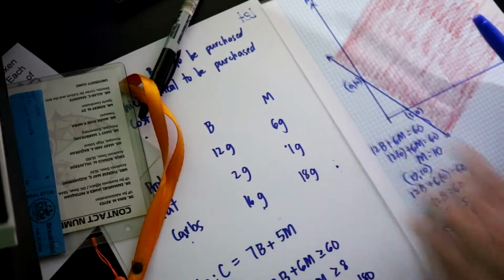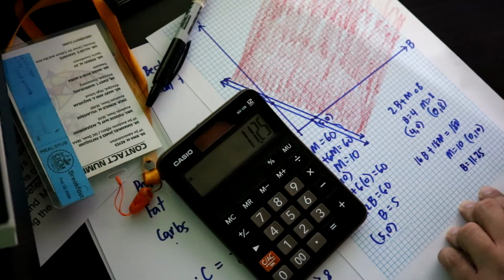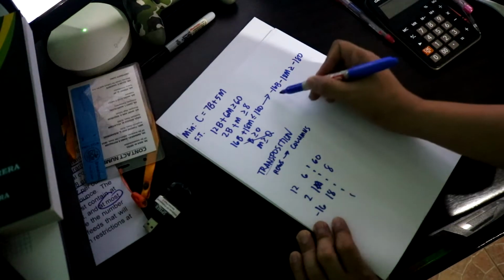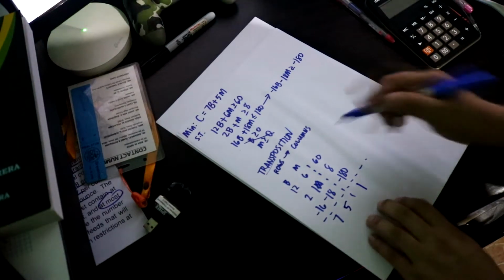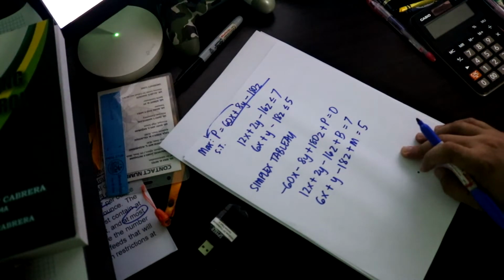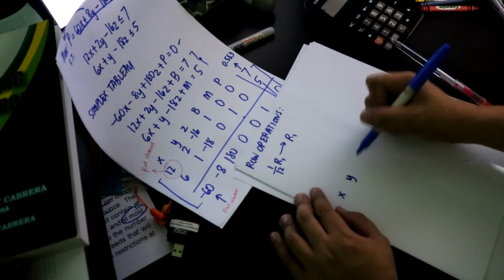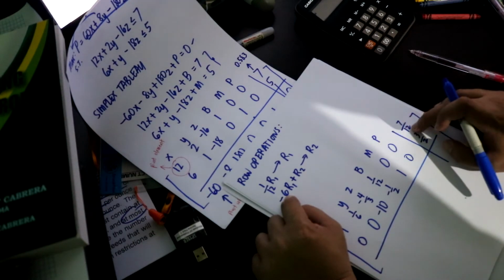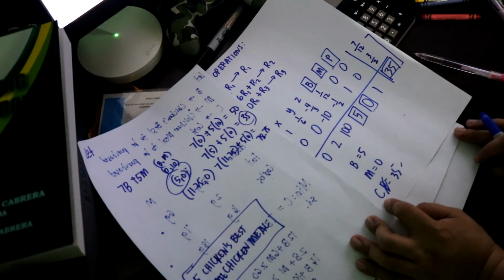Linear Programming - Minimization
A demonstration of how to solve minimization problems using both the graphical and simplex method.